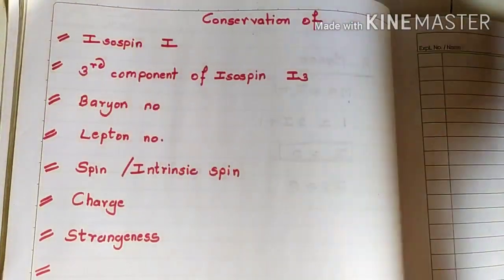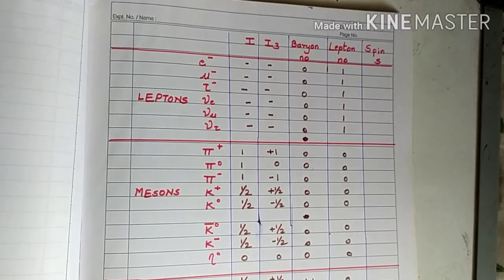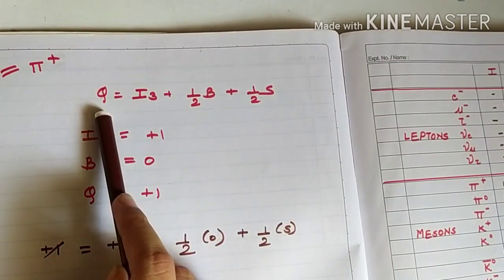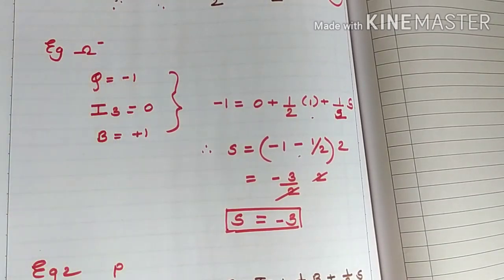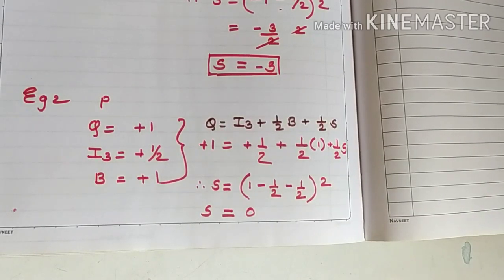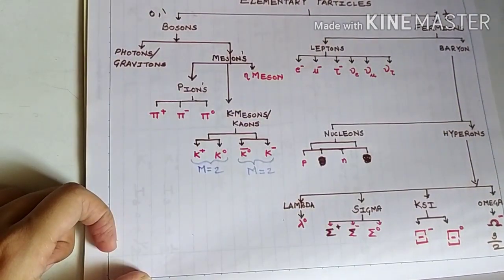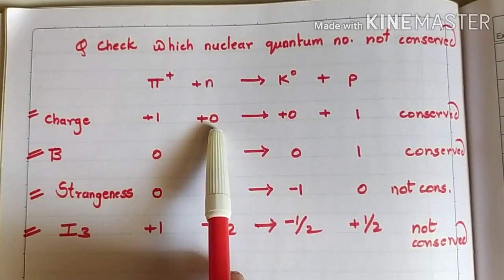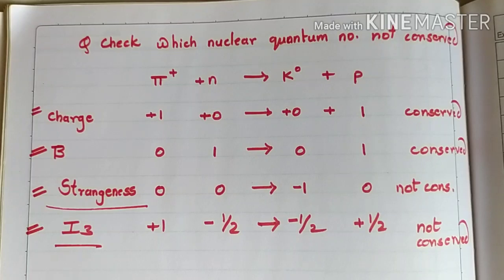Strangeness (Gell mann nishigima relation) , Baryon no, lepton no.,spin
Elementary particles and their quantum numbers vol-2